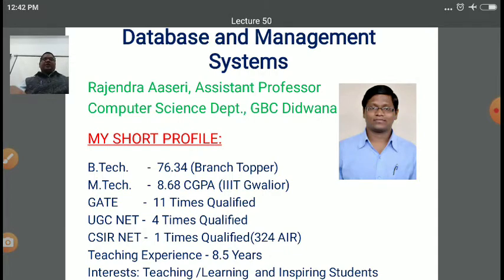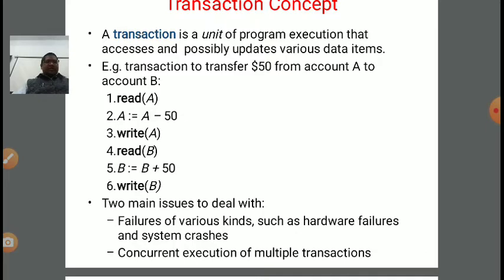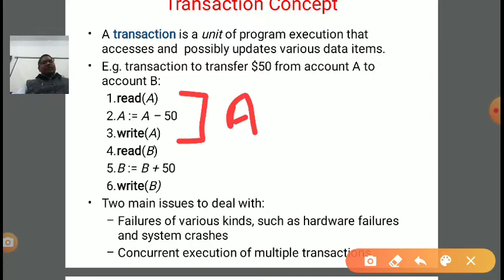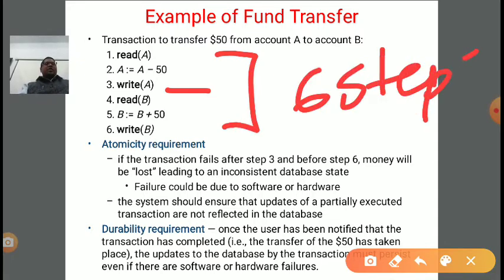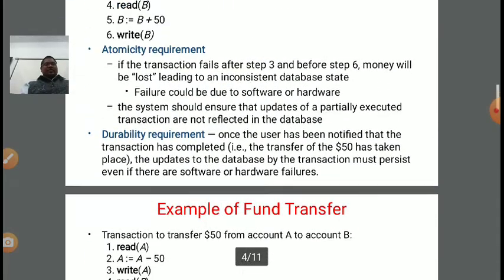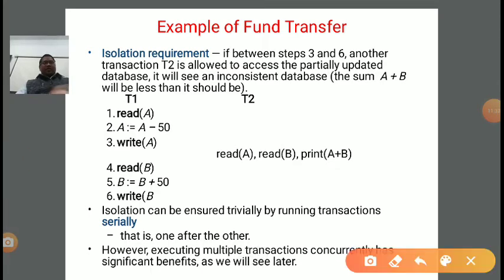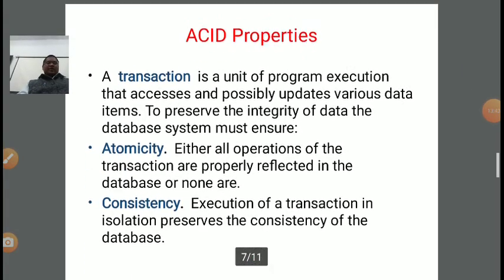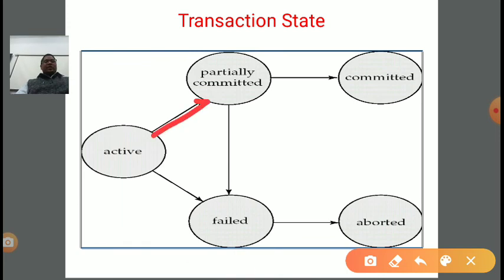Transactions- ACID Properties and States by Rajendra Aaseri, Assistant Professor GBC Didwana